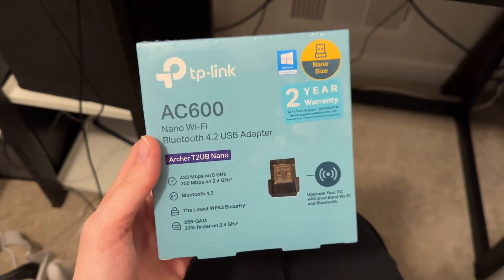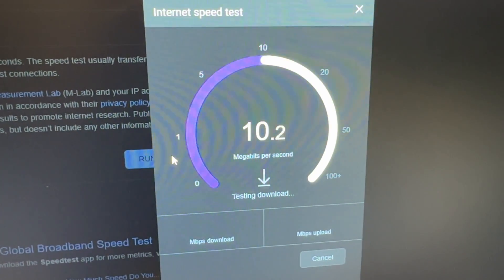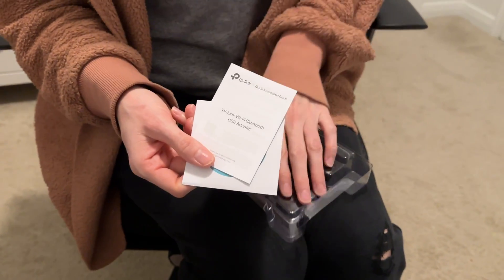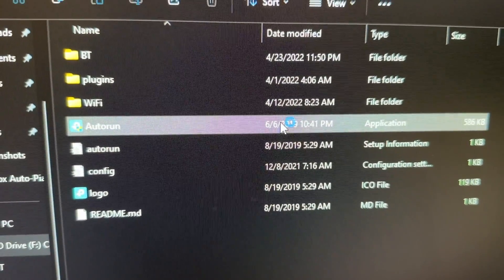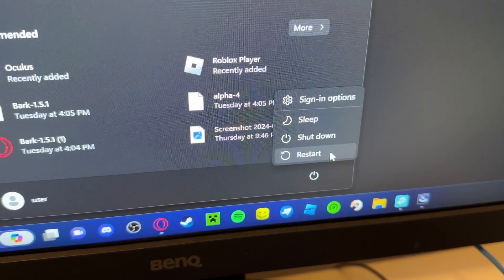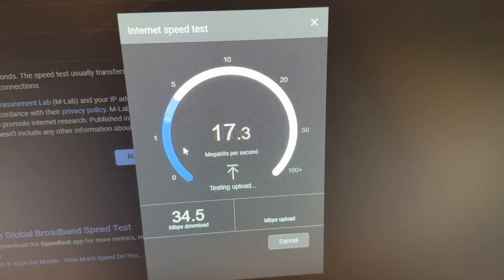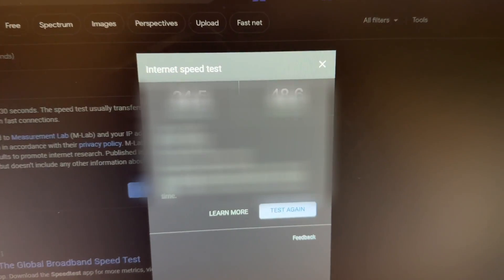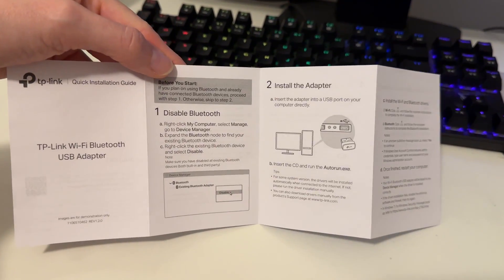How to add Bluetooth AND WiFi to an old computer with ONE USB Adapter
(link to buy below) Do you have an old computer that doesn't support bluetooth? Have Windows 11 on a super old PC stuck on 2.4ghz wifi?? Wondering how to add Bluetooth AND WiFi to an ancient desktop, wonder no more!! It can be done with one tiny USB adapter and mini installation CD in under 5 minutes!!

Just buy this TP-Link Nano 2-in-1 USB WiFi Bluetooth Adapter AC600 (Archer T2UB Nano) 2.4G/5G Dual Band Wireless Network Adapter for Desktop PC, Bluetooth 4.2, WPA3 (Supports Windows 11,10, 8.1,8, 7) here (affiliate link) - I bought this but as an Amazon Associate, I receive commission from purchases made after clicking the above affiliate link.